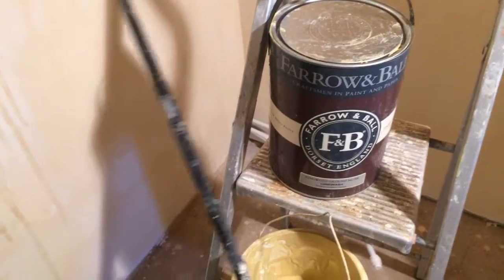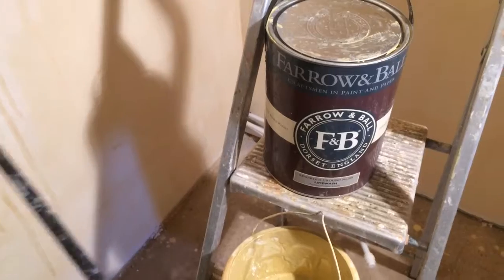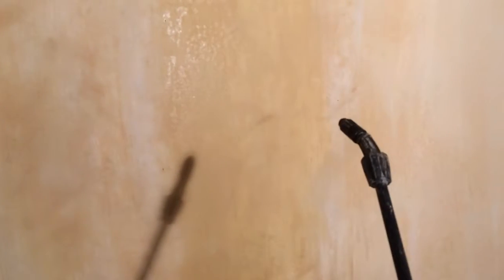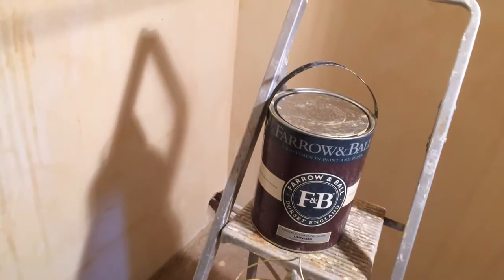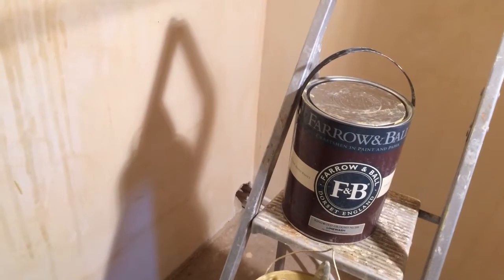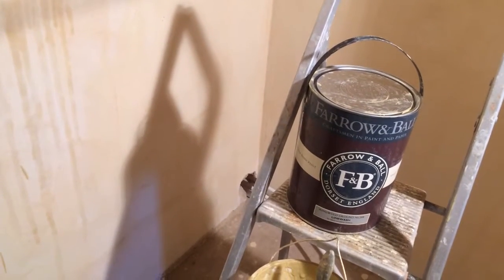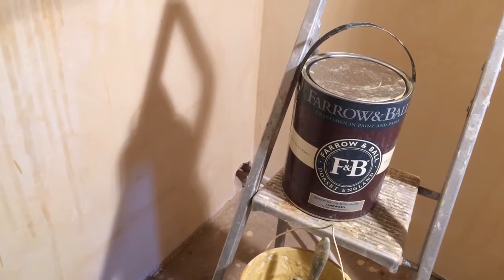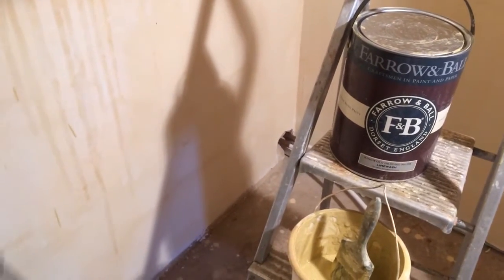Lime wash farrow & ball Dorset England